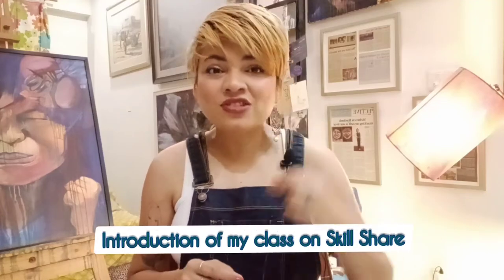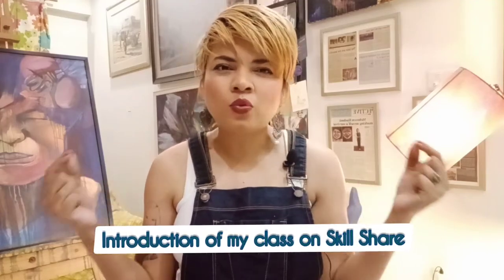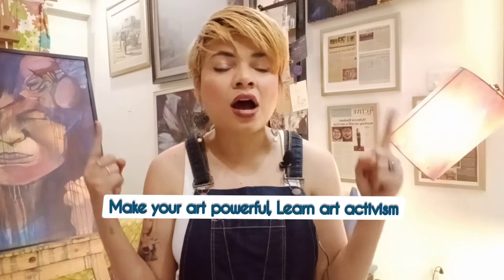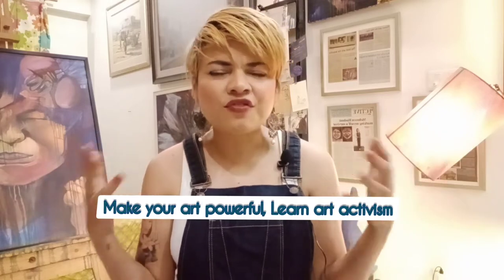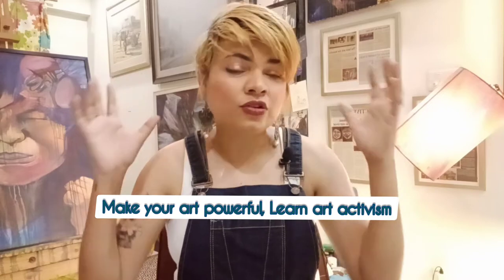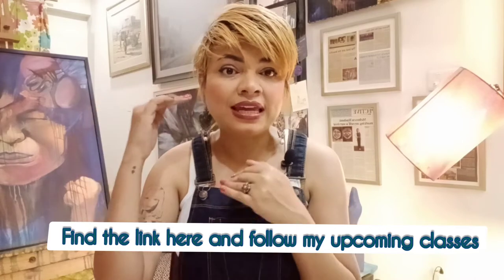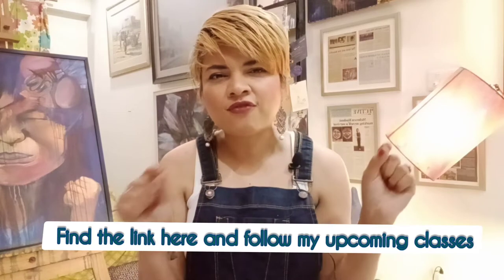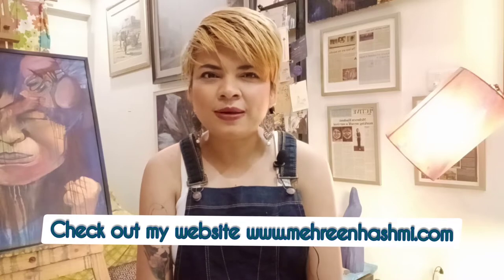Make your art powerful | Learn art activism and tell your story | My class on Skill Share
Make it personal, make it powerful ; Make it speak for you. Sign up to Skill Share and join my class here ;

My work as an artist has been a catharsis for me and it has been my strength to communicate with the world about my struggles with developmental trauma and anxiety disorder due to PTSD. Though my work narrates some traumatic experiences  that I have been through but it has been my super power as well. You can make your art practice powerful and bring social change as well.

This is an introductory class to make you understand basic elements of use of symbols, elements of thought provoking images and basics of unique compositions.

This class is designed to make you understand your true inspiration which speaks your truth.

Conceptual art works are based on several context. Main context are based on either personal or social.

In this class, you will learn how to  ;
Brainstorm context related to personal experiences or social taboos.
Use of elements, symbols in a composition.
Create unique compositions.
Founder and Curator of MH Initiatives, Mehreen Hashmi has been initiating/executing several projects based on cultural exchange, curatorial activism, promoting Pakistani artists abroad, promoting new artists in Pakistan and public art projects including Karachi Art Summit in 2017.
You can find her here and follow her daily stories of doing projects, wellness routine and living with PTSD while running her ventures MH Online art gallery and MH Initiatives